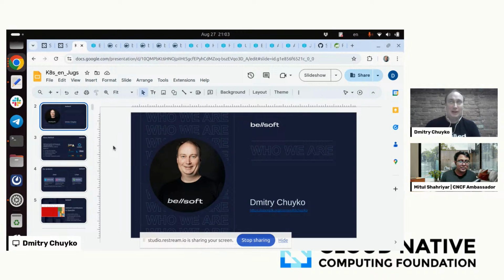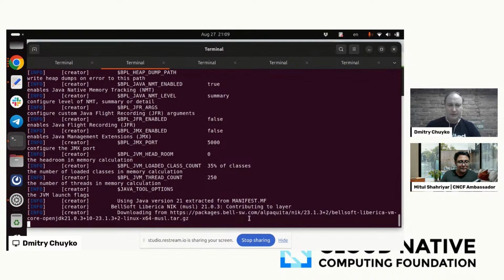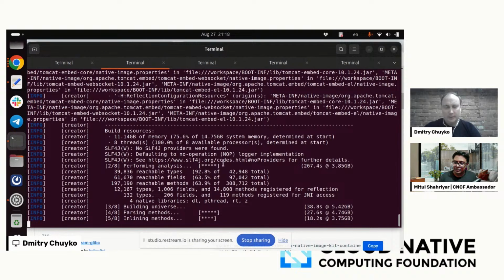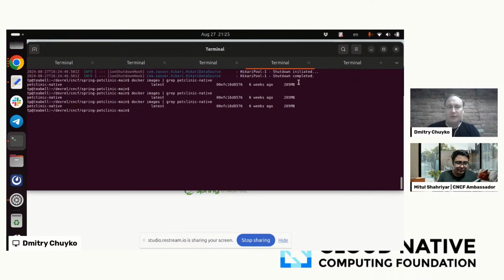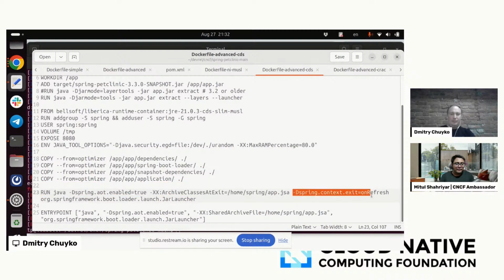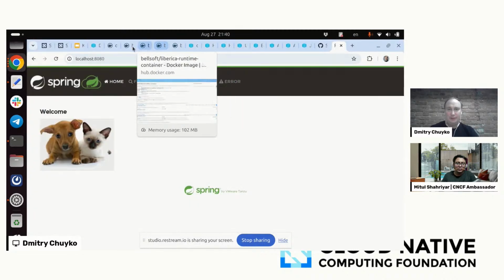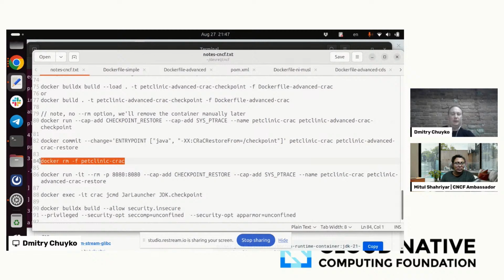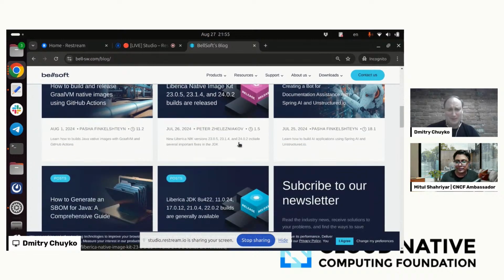Cloud Native Live: BellSoft's Java images Part 2